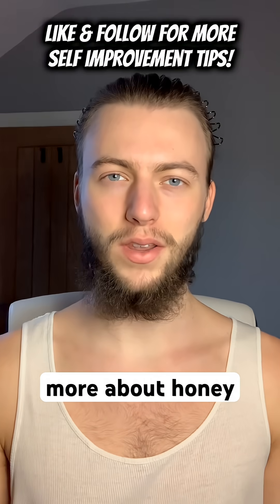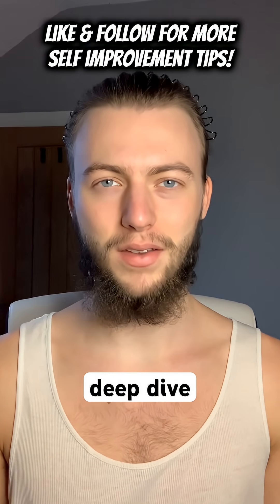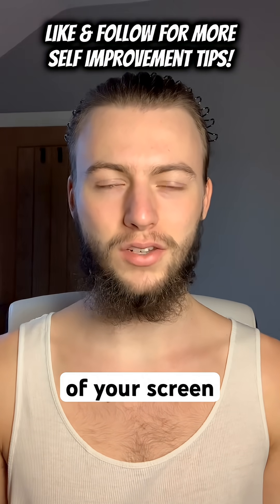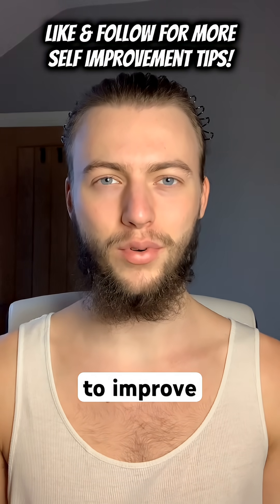The Hidden Danger in Your Honey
Learn why processed, heat-treated and ultra-filtered honey can form hydroxymethylfurfural (HMF) — a compound lab studies link to liver and DNA damage — and why fresh, raw, organic, unprocessed honey retains enzymes, antioxidants and pollen. This short explains heat treatment, crystallisation, HMF levels that can rise within 12 months, gaps in FDA testing of imports, and practical tips for choosing safe honey. Ideal for people interested in “raw honey vs processed honey”, “HMF in honey”, “honey safety”, “how to choose honey”, “organic honey” and “is honey harmful”.
Want to learn more about honey? I’ve made a full deep dive — click the link at the bottom of your screen to watch it.
Like and follow for more self-improvement tips!